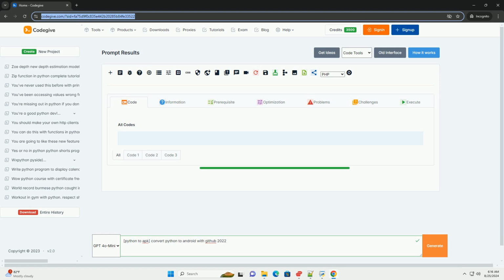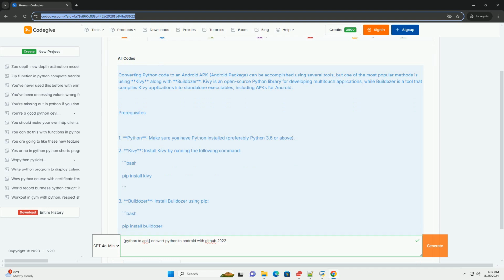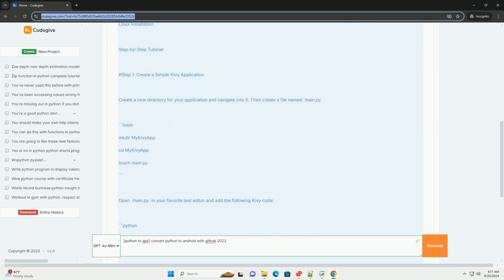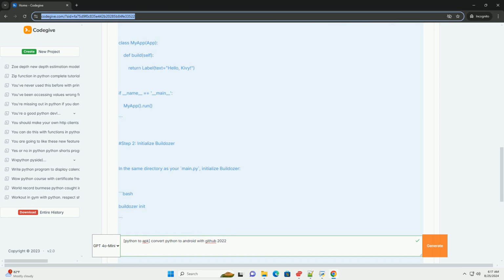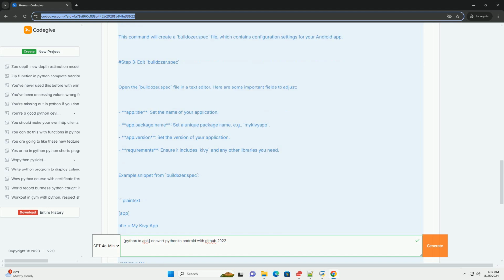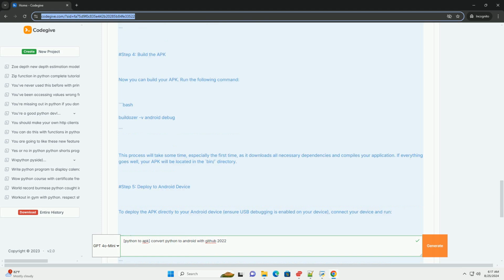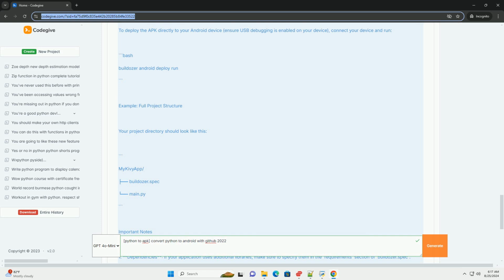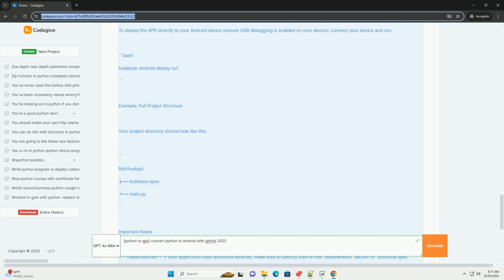python to apk convert python to android with github 2022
converting python code to an android apk (android package) can be accomplished using several tools, but one of the most popular methods is using **kivy** along with **buildozer**. kivy is an open-source python library for developing multitouch applications, while buildozer is a tool that compiles kivy applications into standalone executables, including apks for android.

### prerequisites

1. **python**: make sure you have python installed (preferably python 3.6 or above).
2. **kivy**: install kivy by running the following command:

3. **buildozer**: install buildozer using pip:

4. **linux environment**: buildozer works best in a linux environment. you can use wsl (windows subsystem for linux) on windows or a native linux installation.

### step-by-step tutorial

step 1: create a simple kivy application

create a new directory for your application and navigate into it. then create a file named `main.py`.

open `main.py` in your favorite text editor and add the following kivy code:

step 2: initialize buildozer

in the same directory as your `main.py`, initialize buildozer:

this command will create a `buildozer.spec` file, which contains configuration settings for your android app.

step 3: edit `buildozer.spec`

open the `buildozer.spec` file in a text editor. here are some important fields to adjust:

- **app.title**: set the name of your application.
- **app.package.name**: set a unique package name, e.g., `mykivyapp`.
- **app.version**: set the version of your application.
- **requirements**: ensure it includes `kivy` and any other libraries you need.

example snippet from `buildozer.spec`:

step 4: build the apk

now you can build your apk. run the following command:

this process will take some time, especially the first time, as it downloads all necessary dependencies and compiles your application. if everything goes well, your apk will be located in the `bin/` directory.

step 5: deploy to android device

to deploy t ...

python 2022 question paper
colt python 2022 serial numbers
colt python 2022 problems

python island 2022
python 2022.8.1 vsix
python 2022
2022 python challenge winners